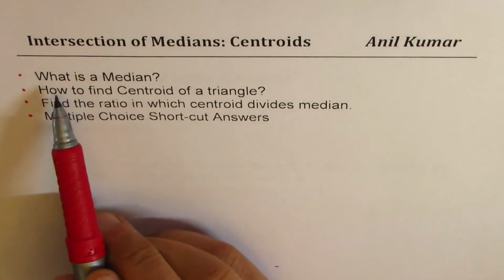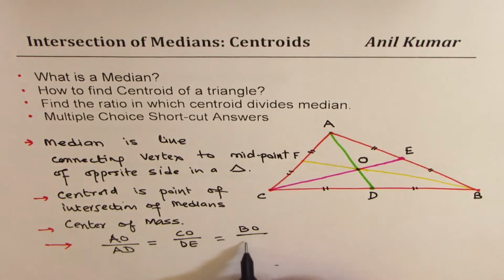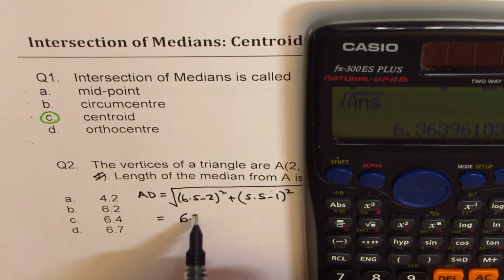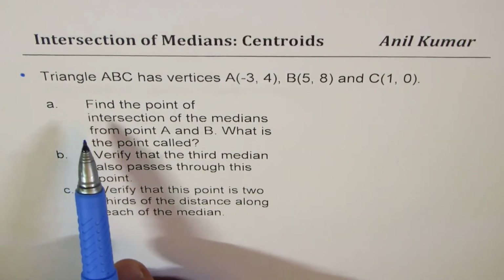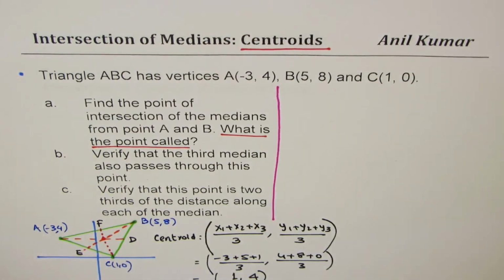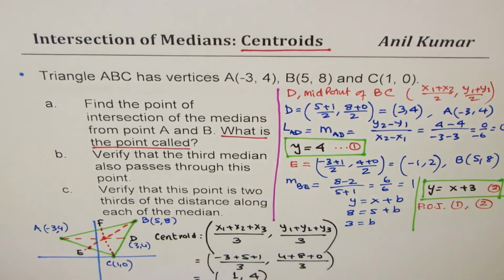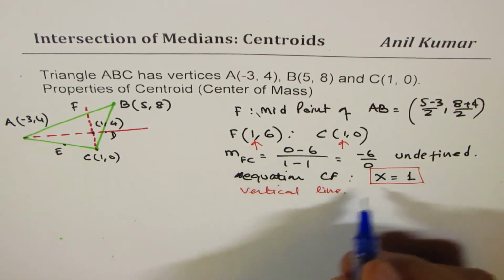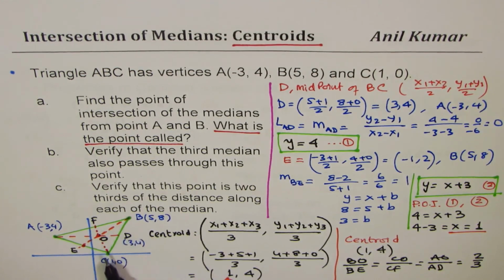Review Median and Centroid MPM2D Analytical Geometry